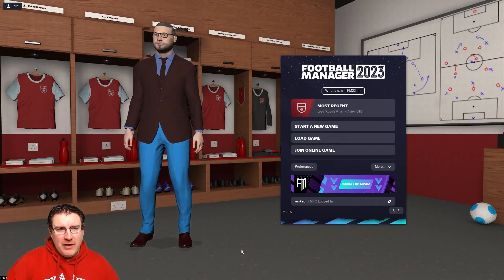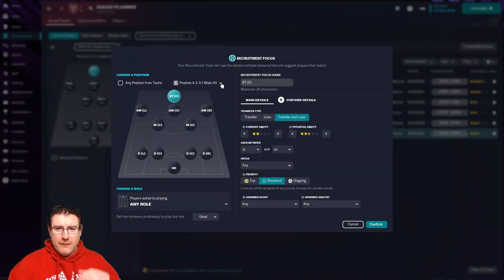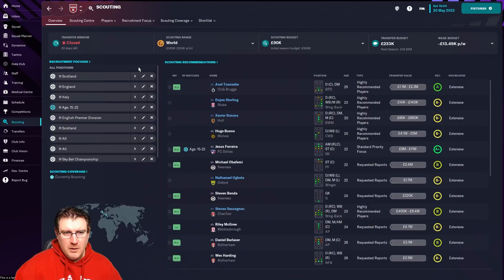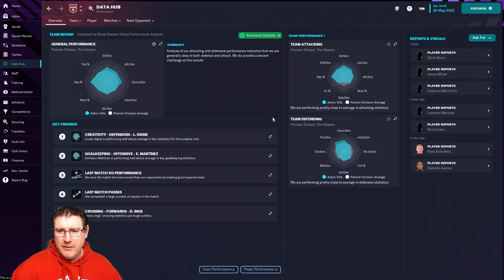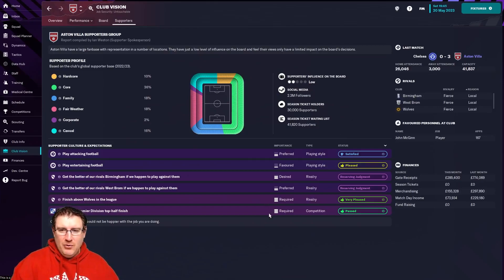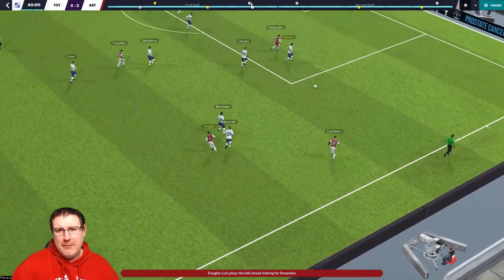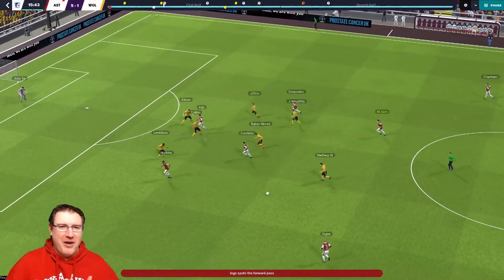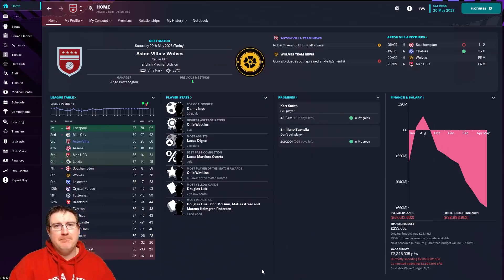FOOTBALL MANAGER 2023 REVIEW - Should You Buy FM23?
My review of the latest game in the Football Manager series, Football Manager 2023. If you're wondering if you should buy FM23, this will help!